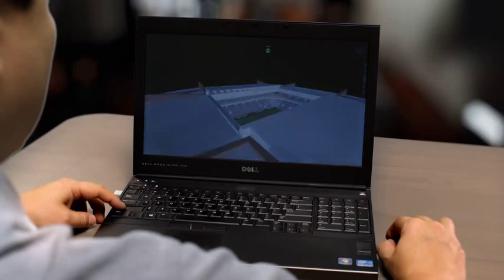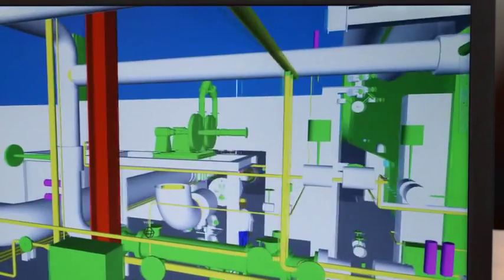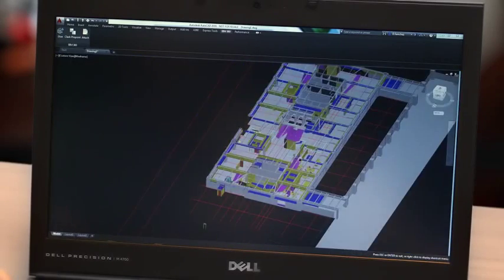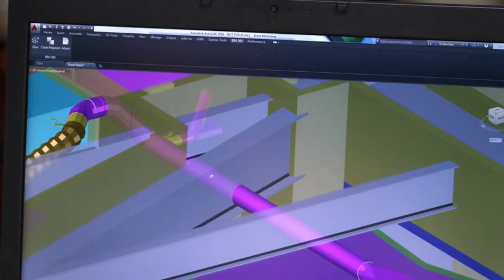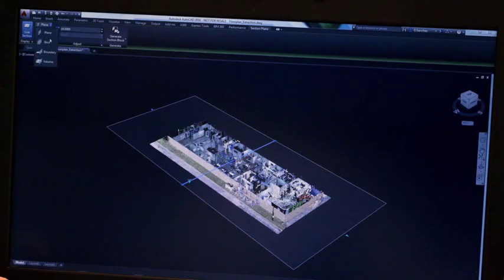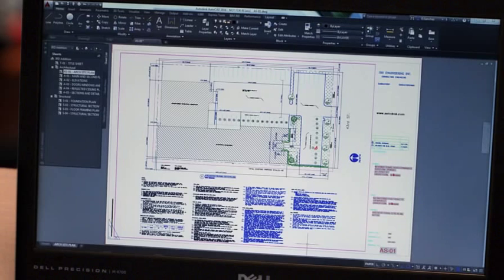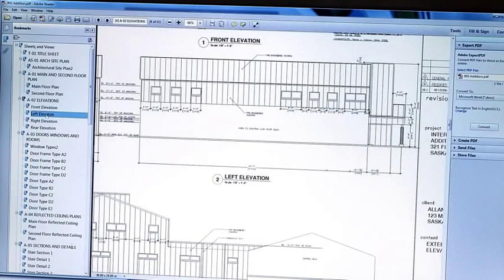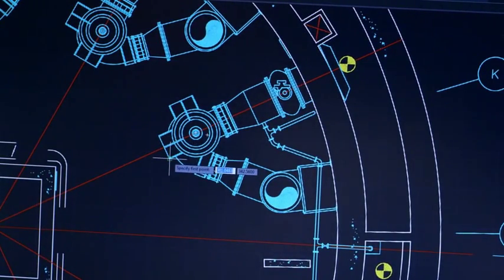Nuevas herramientas de AutoCAD para 2016 - Modelo de coordinación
Diseñe según el contexto de modelos BIM ya creados